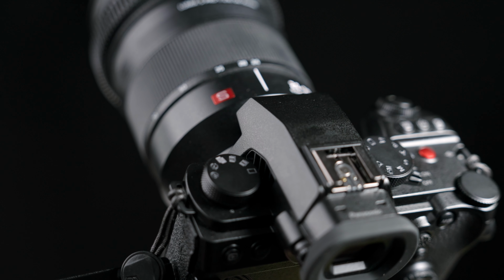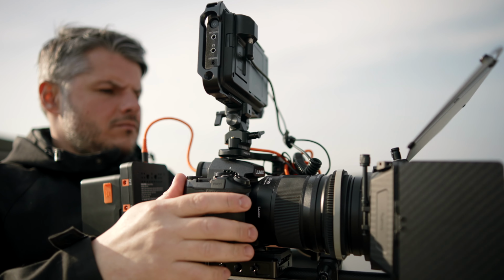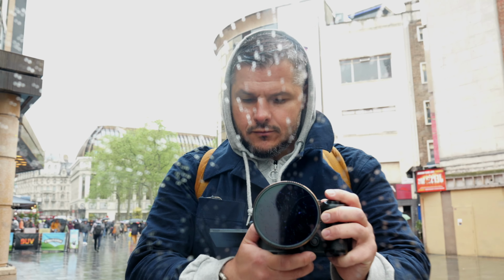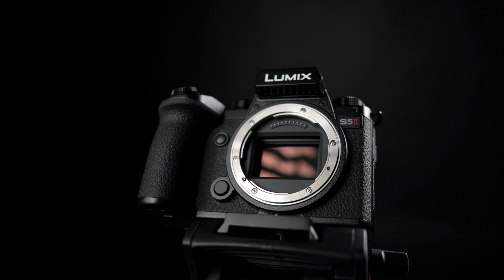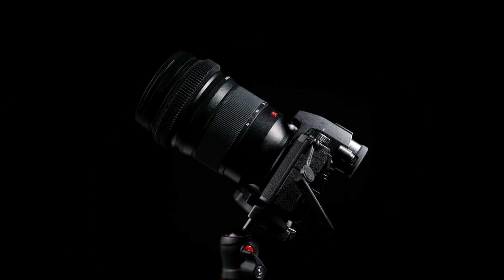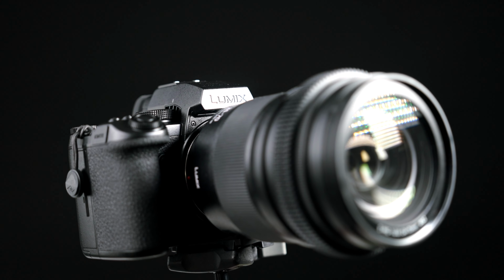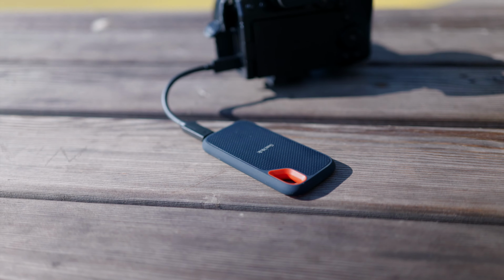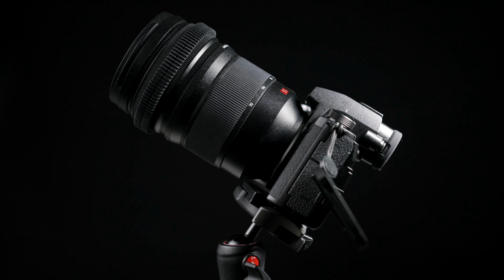Panasonic S5II & S5IIx - Video Review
The long await is over, now we finally have our hands on the Panasonic S5IIX.
This is a first look of the camera where I go through the news on the camera.

If you're looking for a high-quality video camera that can deliver professional-grade results, then the Panasonic S5IIx is an excellent choice. This powerful camera is designed to help you capture stunning footage with ease, thanks to its advanced features and technology.

Preorder Panasonic S5IIX
or get the Panasonic S5II
Panasonic 24-70
Atomos ninja v
Angelbird SSD
Angelbird SD V90 cards

Theses lenses are GREAT!
Panasonic 18mm f1.8
Panasonic 24mm f1.8
Panasonic 35mm f1.8
Panasonic 50mm f1.8
Panasonic 85mm f1.8

This video was shot with:
Panasonic S1H
Panasonic 16-35mm f4,0
B-Roll:
Sony A7SIII
Sony 24-70, f2.8 gmaster II

This is the gear I use and stand by:
Sony A7SIII
Blackmagic Pocket Cinema 6K Pro
Panasonic S1H